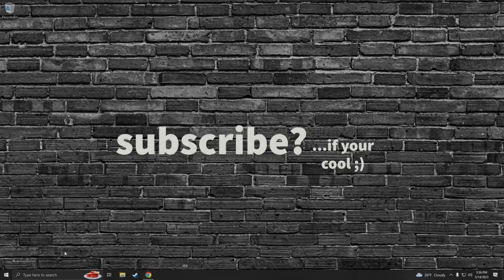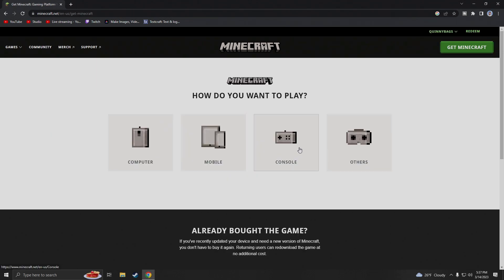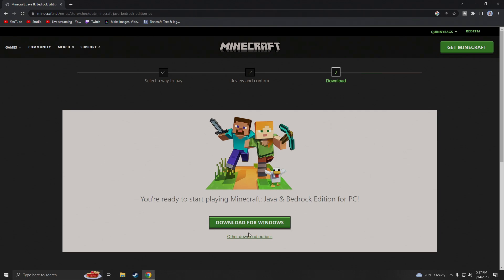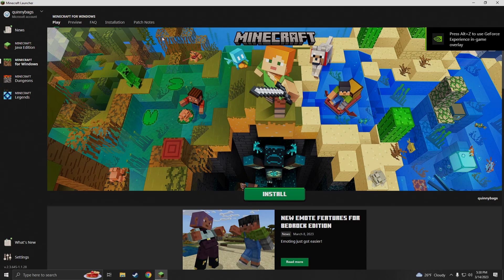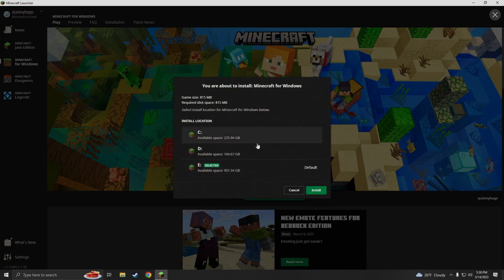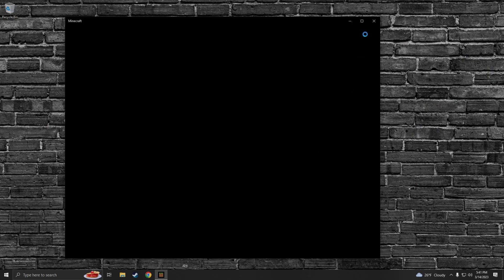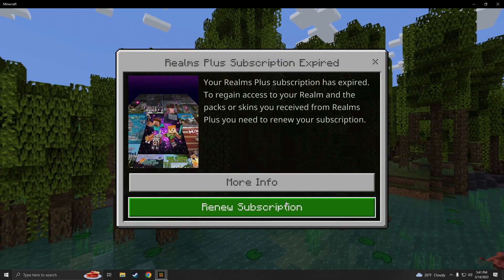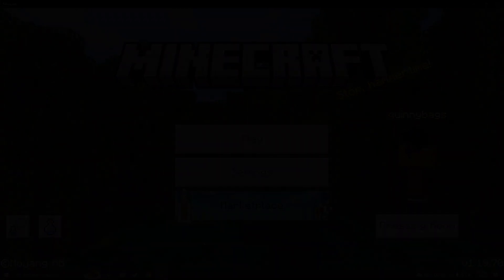How to Download & Install Minecraft Bedrock Edition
In this video I will teach you how to install Minecraft Bedrock or Minecraft Windows Edition to your pc! This is to help assist people that are in need and cant seem to figure out how to install Minecraft Bedrock or Minecraft Windows Edition onto their Pc! I hope this helps!